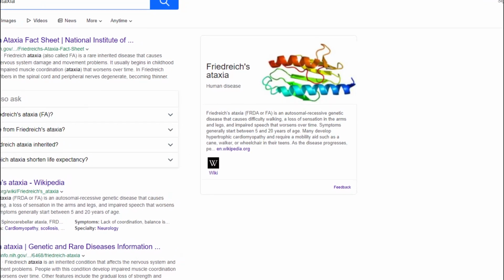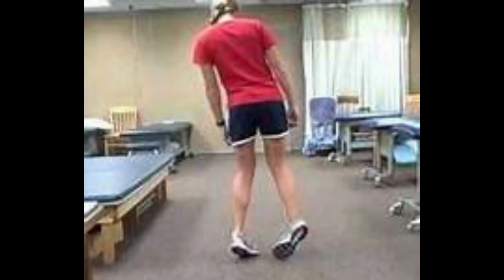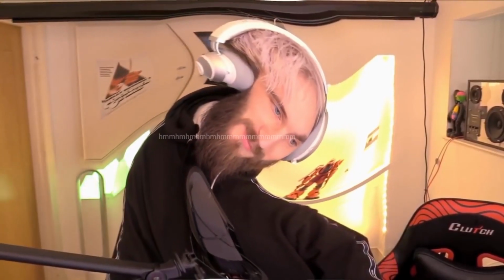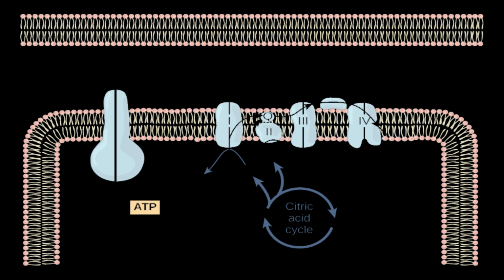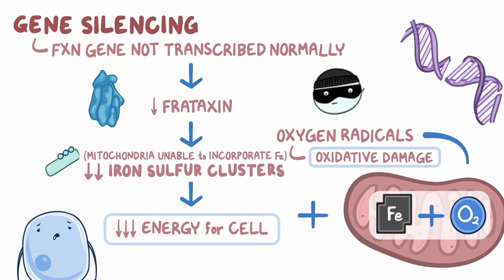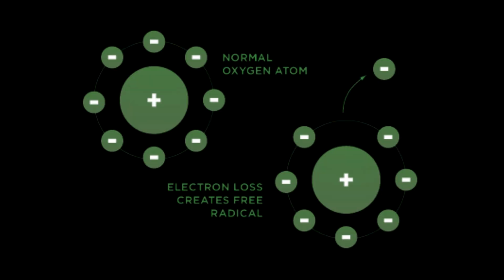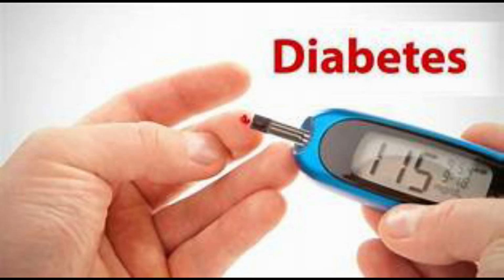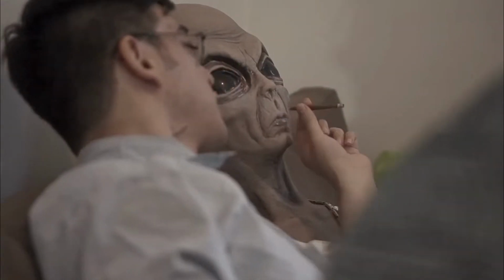friedreich's ataxia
this was my university project and that's why there are memes in here